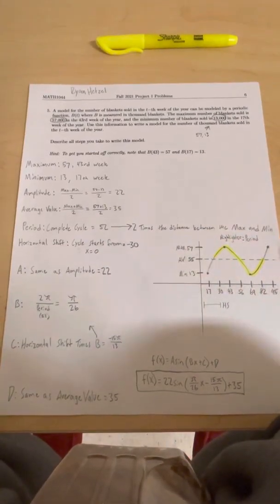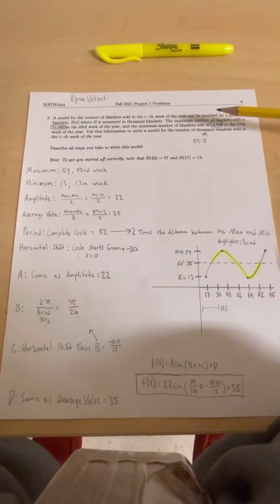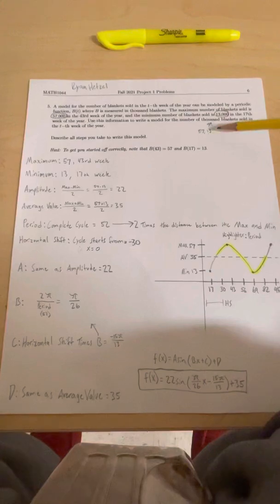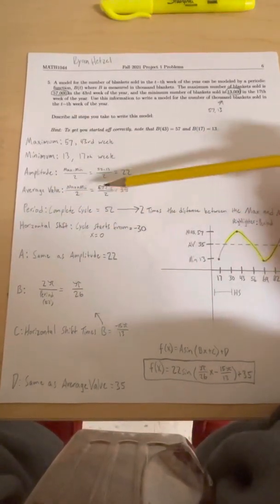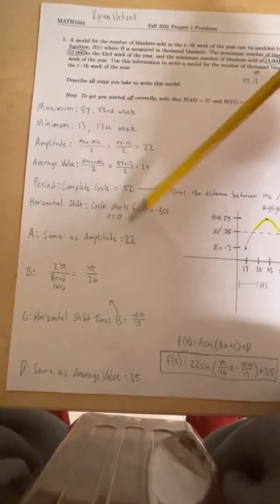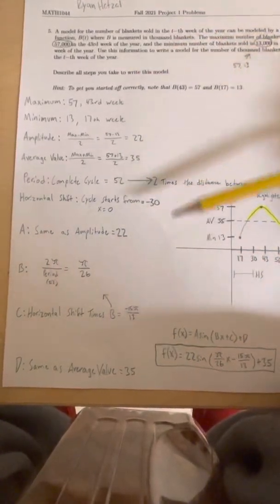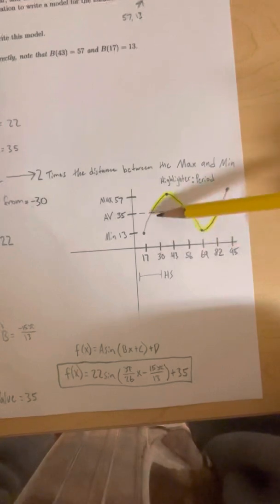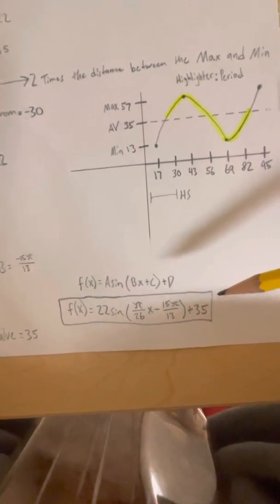Math Video Project RH #5